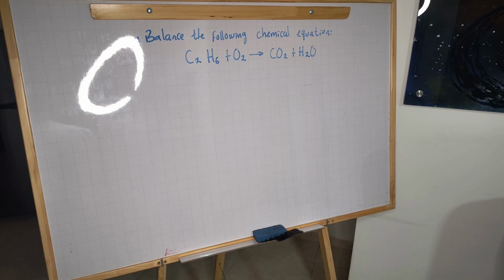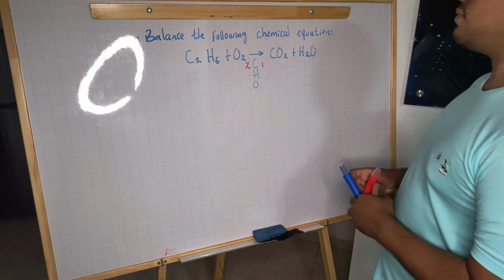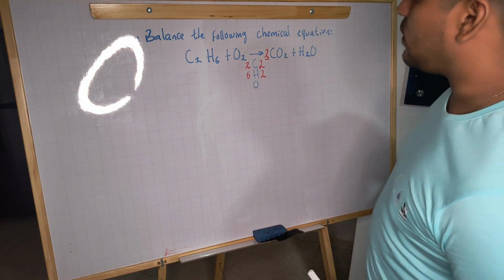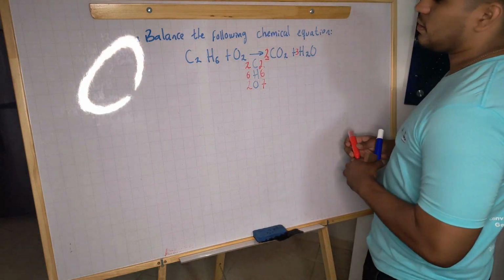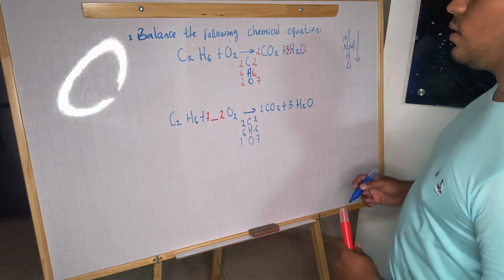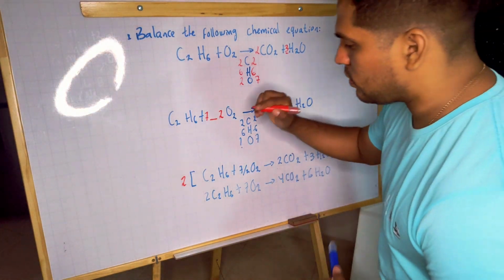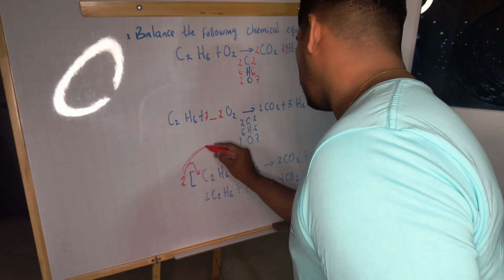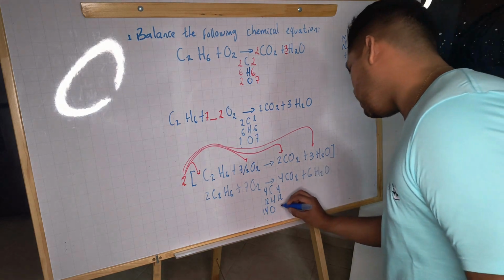IB (SL): BALANCE THE COMBUSTION OF ETHANE/BALANCEAR LA COMBUSTIÓN DEL ETANO C₂H₆ + O₂ → CO₂ + H₂O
In this video, we explore how to balance the equation for the complete combustion of ethane (C₂H₆). Ethane is a simple hydrocarbon that, when burned in oxygen (O₂), produces carbon dioxide (CO₂) and water (H₂O). Follow along as we break down the steps to balance each element in this chemical reaction, ensuring both sides of the equation are equal.

By the end of the video, you'll understand the process of balancing combustion reactions, starting with carbon, then hydrogen, and finally oxygen, and applying techniques to handle fractional coefficients.

Key concepts covered:

Step-by-step balancing of the reaction
Explanation of hydrocarbons in combustion
Simplifying equations with fractional coefficients
Perfect for chemistry students or anyone looking to improve their equation-balancing skills.

Mishael Wright owner of LinguaLee & AISC.